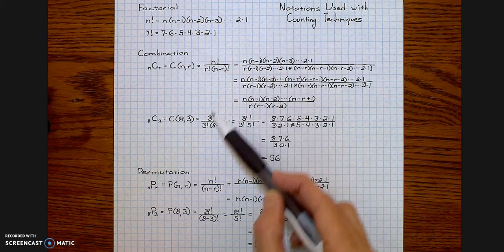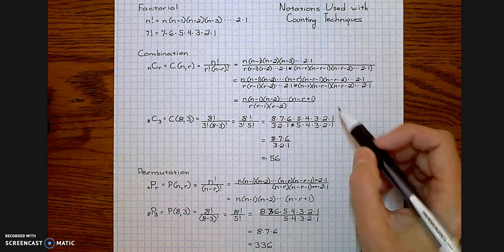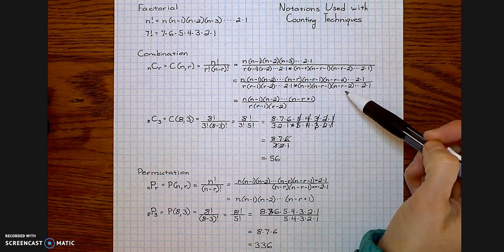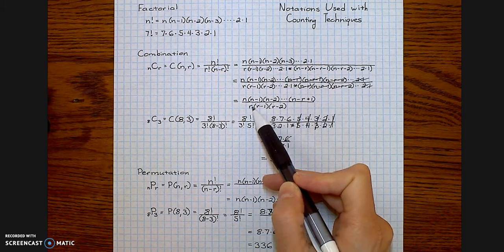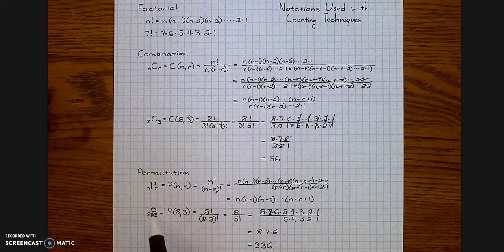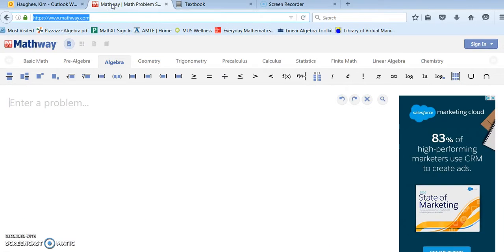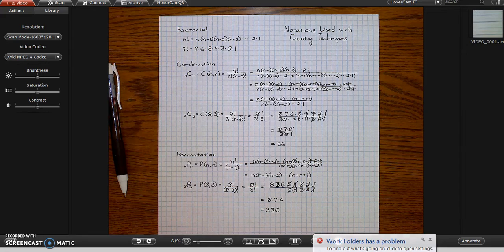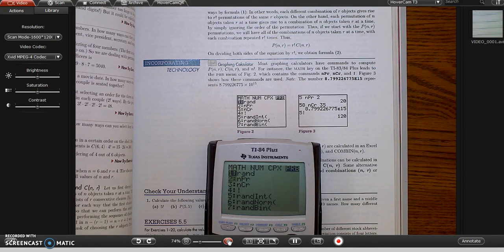5.5.2 Notations and Technology Used with Counting Techniques